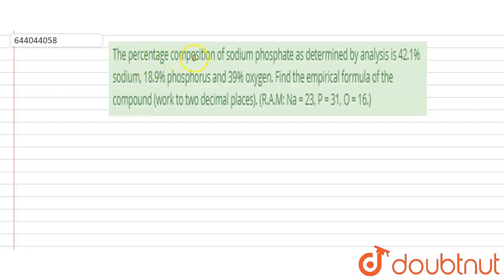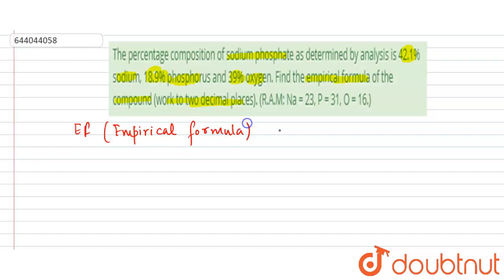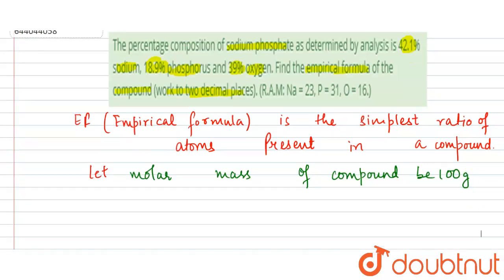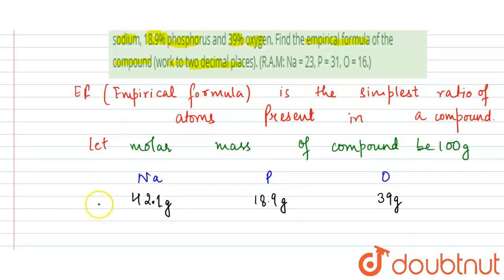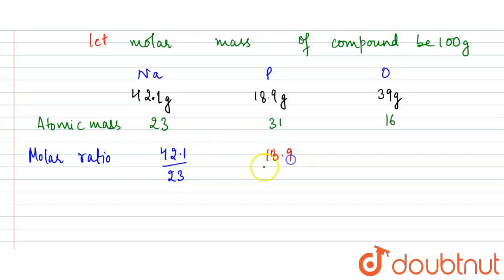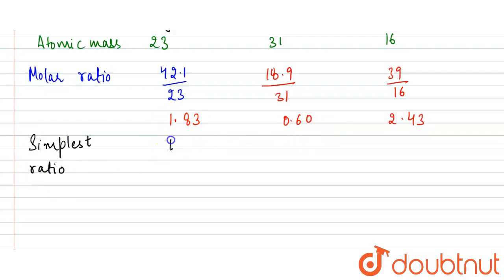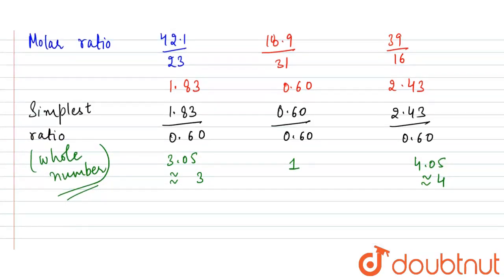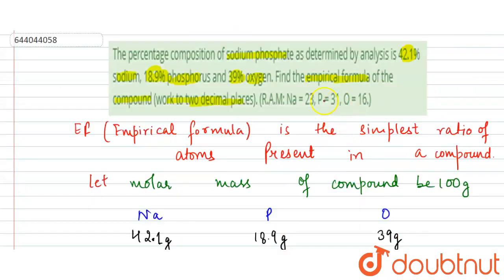The percentage composition of sodium phosphate as determined by analysis is 42.1% sodium, 18.9% ...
The percentage composition of sodium phosphate as determined by analysis is 42.1% sodium, 18.9% phosphorus and 39% oxygen. Find the empirical formula of the compound (work to two decimal places). (R.A.M: Na = 23, P = 31, O = 16.)
Class: 10
Subject: CHEMISTRY
Chapter: MOLE CONCEPT  AND  STOICHIOMETRY
Board:ICSE

👉 Have Any Query? Ask Us.